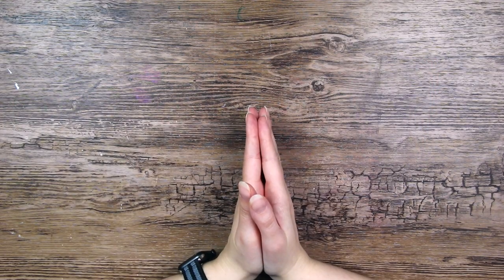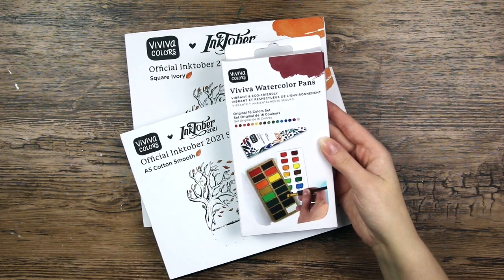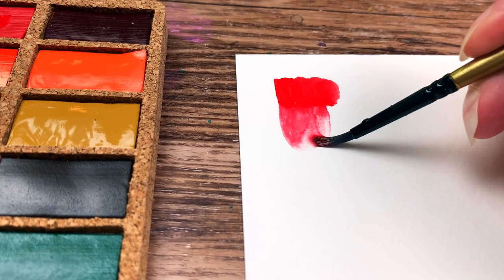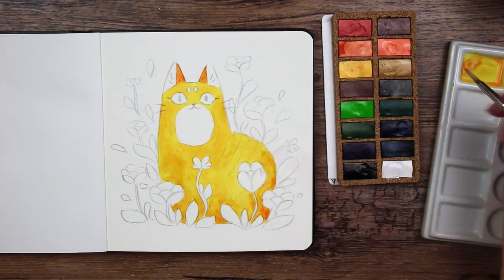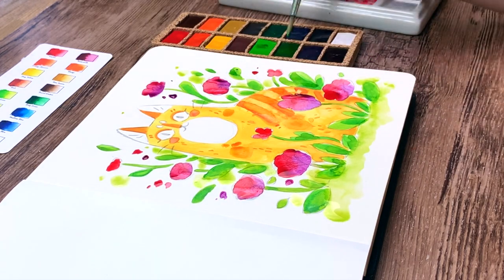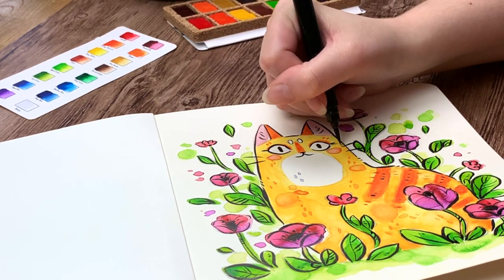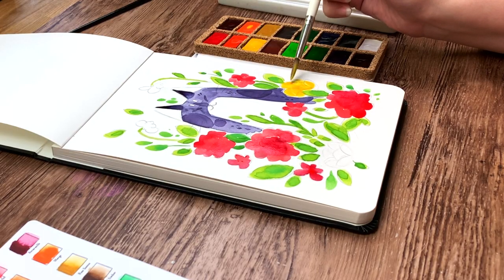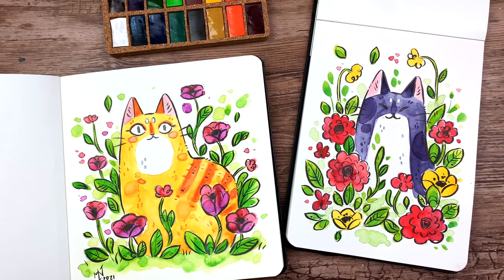It's Made of.. CORK?? - Viviva Paint Pans and Inktober Sketchbooks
Today I test out the brand new watercolor pans set from Viviva (and also their new sketchbooks!)